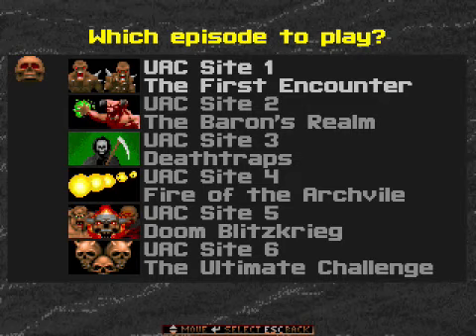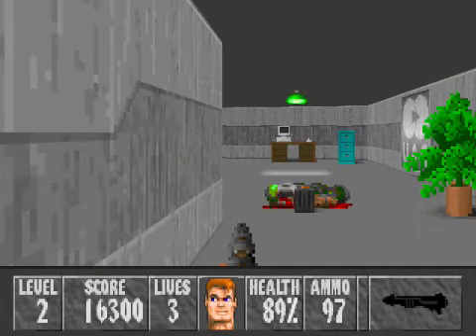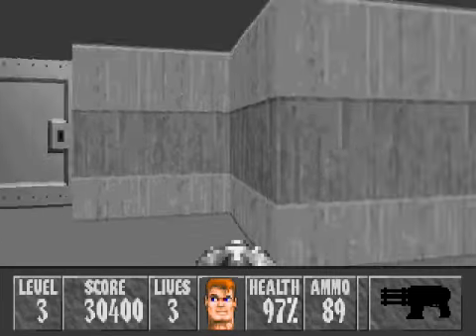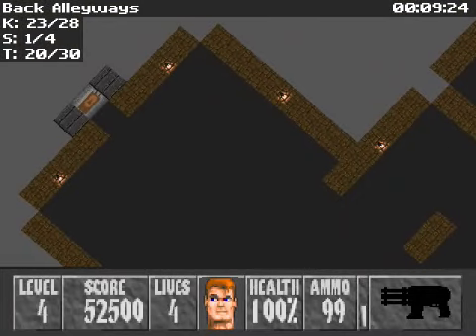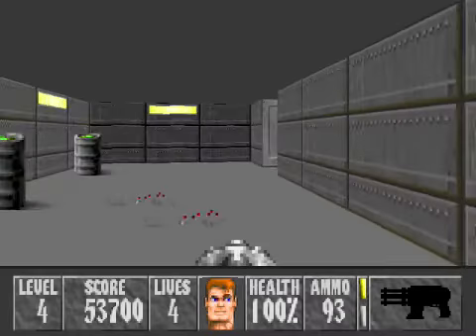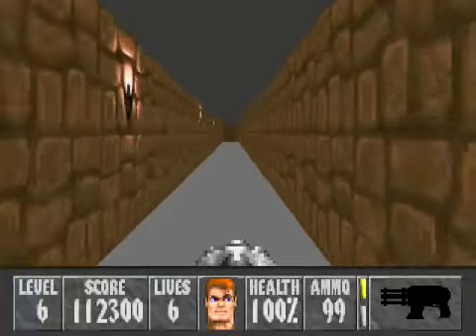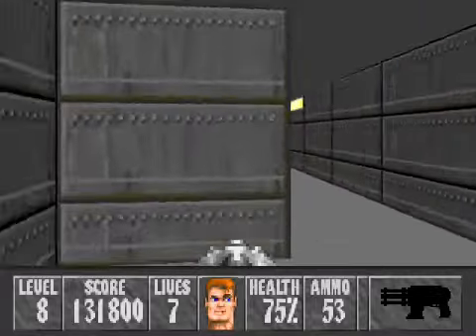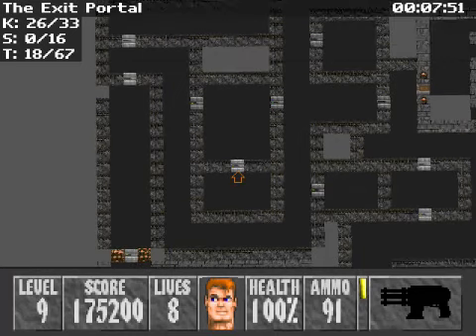WolfenDoom: Episode 1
Streamed live on my Twitch. So as the results of the poll i did on my Twitter, i started a new let's play series on my Twitch where i played WolfenDoom. This is my blind run of episode 1 of the mod